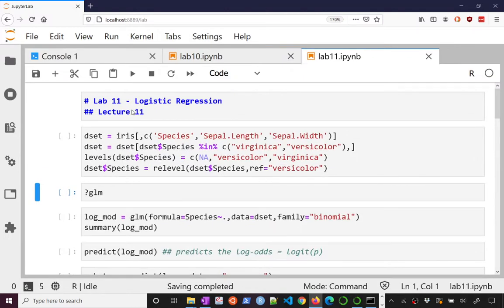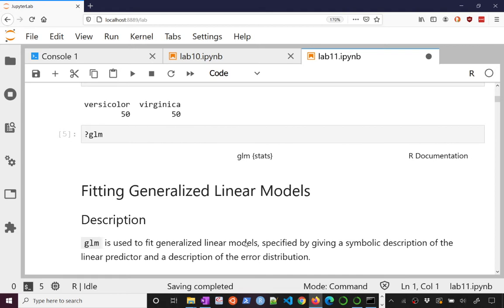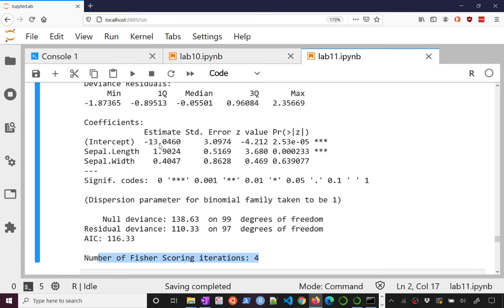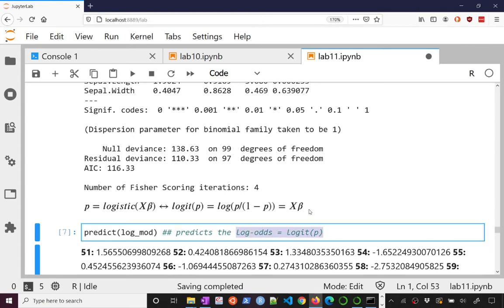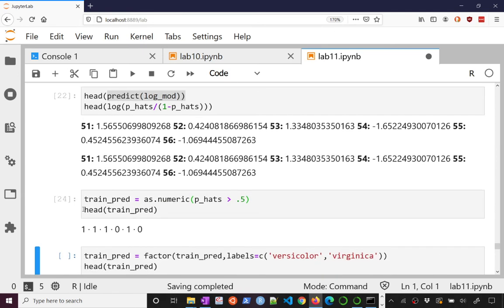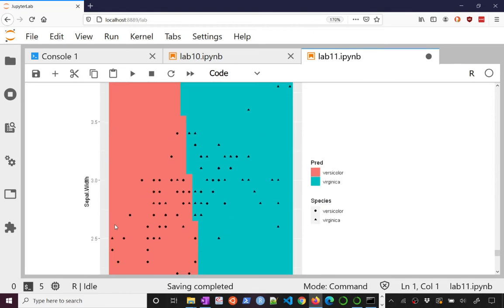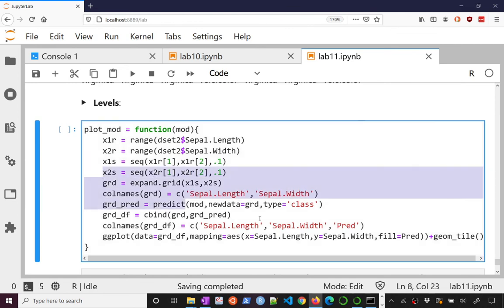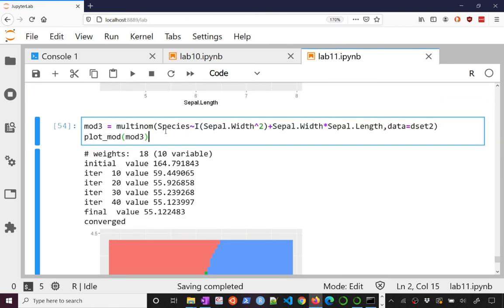688 S21 Lab 11 - Logistic Regression